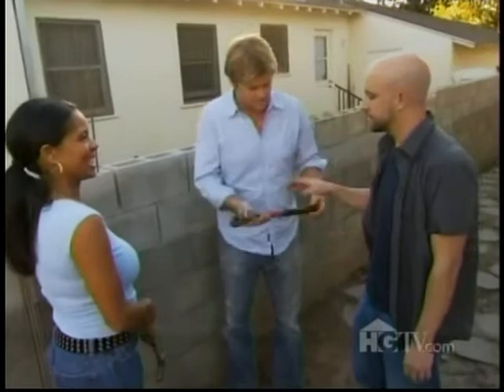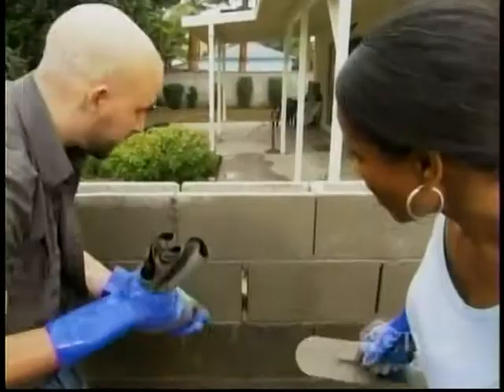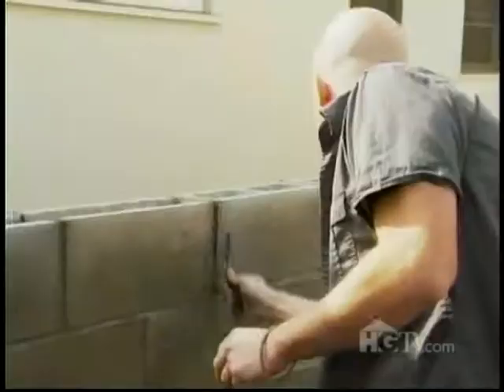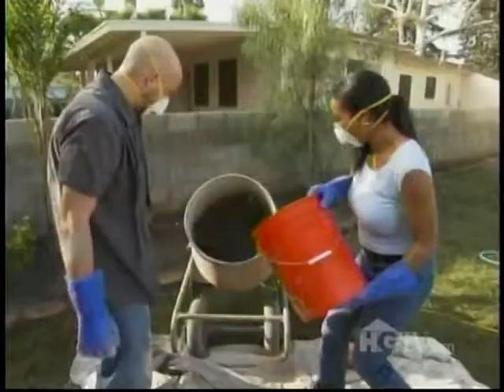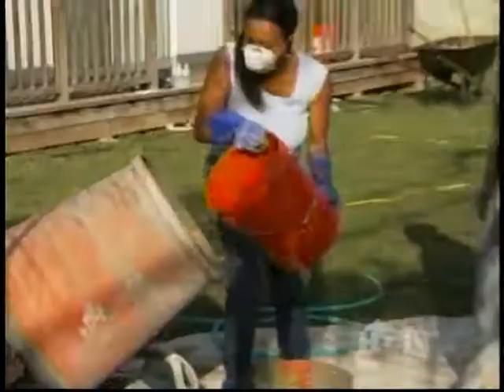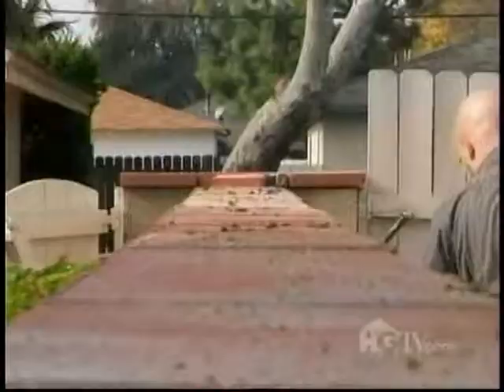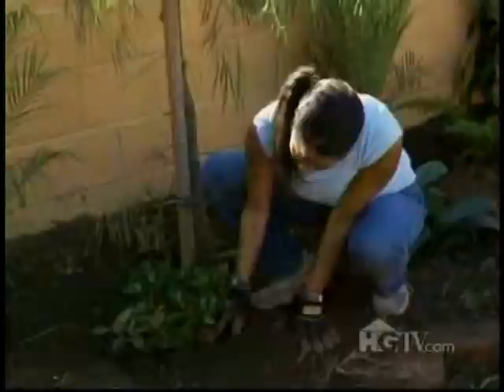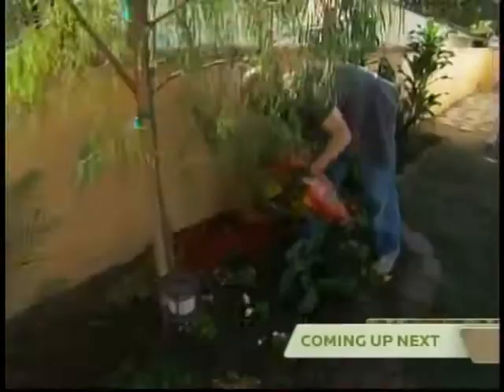Mark Jordan remodels a Backyard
HGTV's Over Your Head with all but Mark Jordan edited out.  If youre a fan of me, or if you just want to see the parts of the show that I am in, then boy are you in luck.

In this episode I help Grace Mapp remodel her back yard.  There are plenty of ups and downs to keep you on the edge of your seat.  That is of course if landscaping is the type of thing to keep you on the edge of your seat.

for more information about this episode.